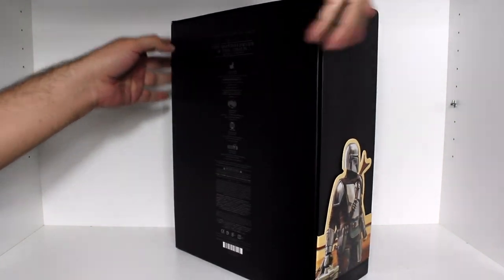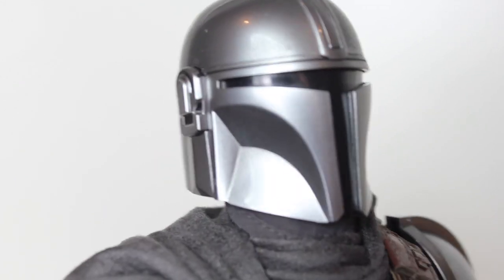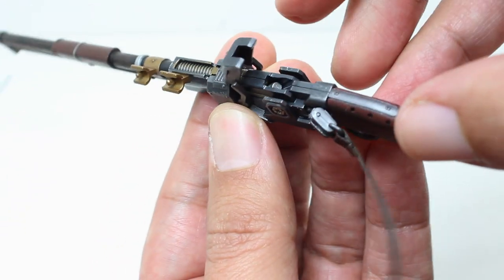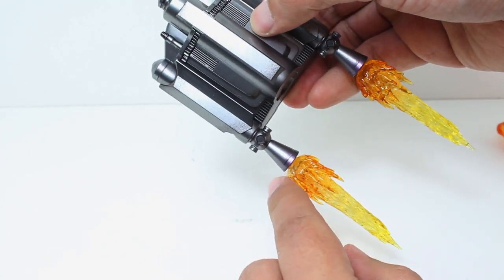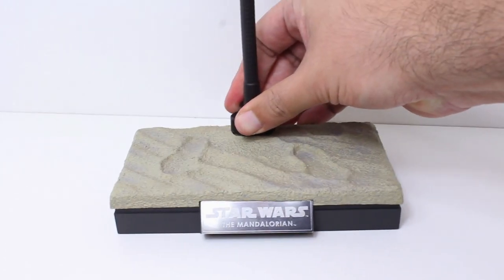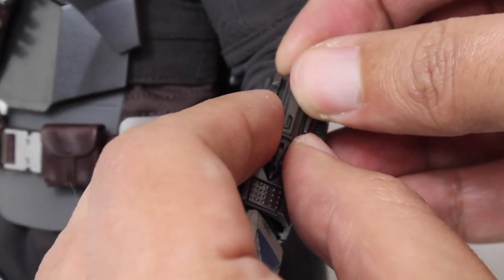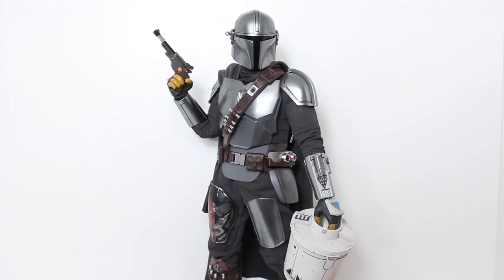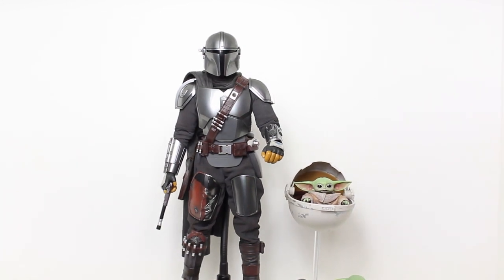Deluxe THE MANDALORIAN and THE CHILD Hot Toys figures review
Unboxing & review of The Mandalorian and The Child (deluxe version) Hot Toys TMS015 1/6th scale collectible set.  by John Carlos McMaster.

toy review
Star Wars Hot Toys sixth scale figures
The Mandalorian and Baby Yoda sixth scale figure
The Mandalorian and baby Grogu 1:6 scale figures
Din Djarin one sixth scale figure
Japanese import
limited edition collectible
Unboxing & review of The Mandalorian & The Child Hot Toys TMS 015 1/6 scale collectible set deluxe version.
Disney+
Pedro Pascal